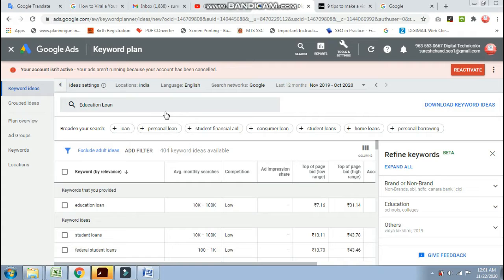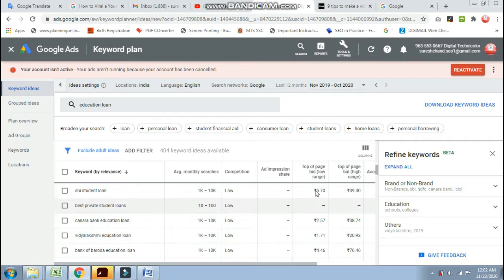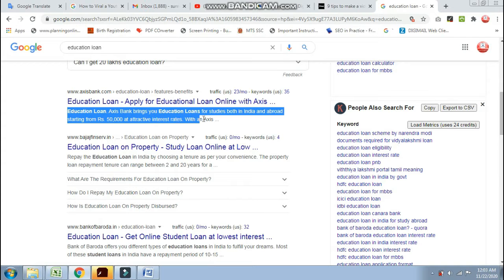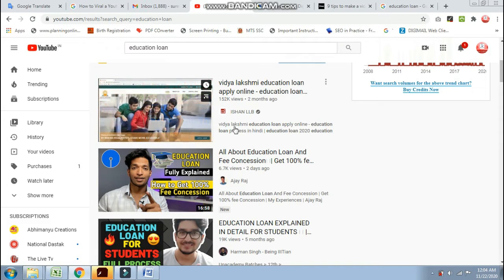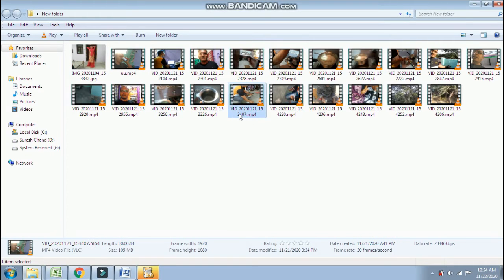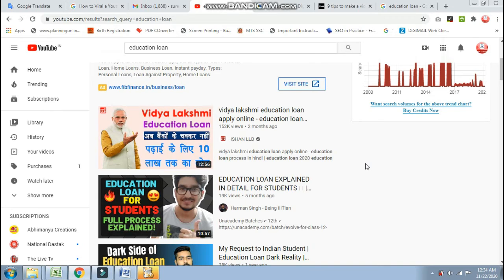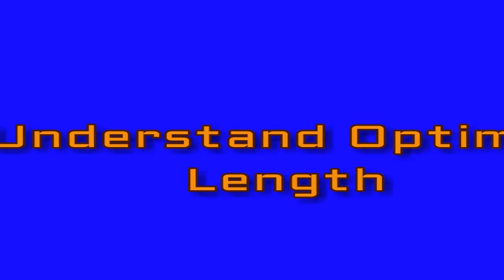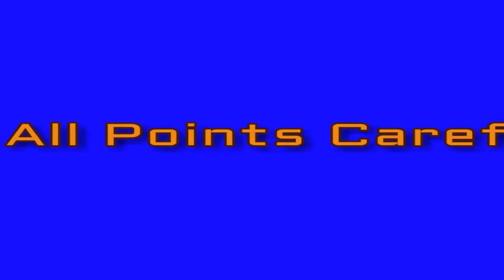How To Viral YouTube Video | How to get More Views on YouTube | Youtube SEO | Make Viral Videos 2020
How To Viral YouTube Video | How to get More Views on YouTube | Youtube SEO | Make Viral Videos by best SEO in This Video I am describe you How to get Viral YouTube Video or How to get More Views on Videos. Simple Steps to Make Viral Videos on youtube.

Steps are as given below:-
1. Use Titles for video.
2. Use Quality and Keyword Rich Descriptions.
3. Use best  Tags.
4. Best Thumbnail Image.
5. Best Content
How to get views on your first youtube video

YouTube वीडियो Vlogging के लिए मेरे कुछ Tools, आप भी उनका उपयोग कर सकते हैं| उन्हें खरीदने के लिए नीचे दिए गए लिंक से जाएं:
1 My DSLR Camera
2 My Microphone
3 My Studio Lights
4 My Laptop
5 My Tripod
6 Vlog Camera
7 My Smartphone
8 My Studio Green screen
9 Studio wallpaper